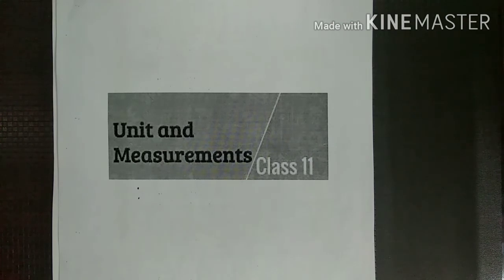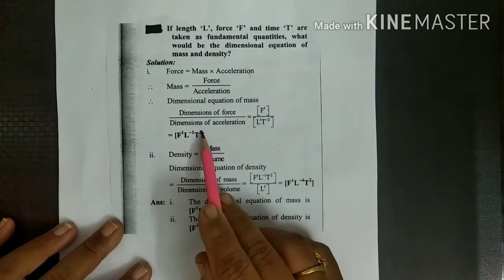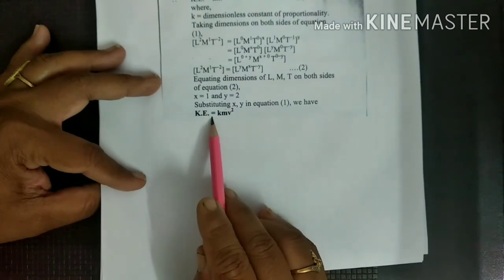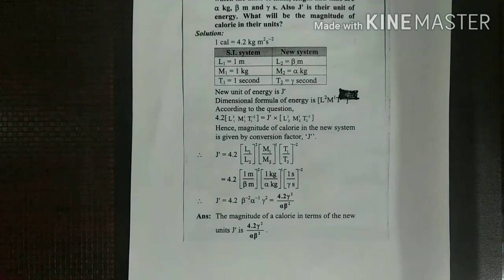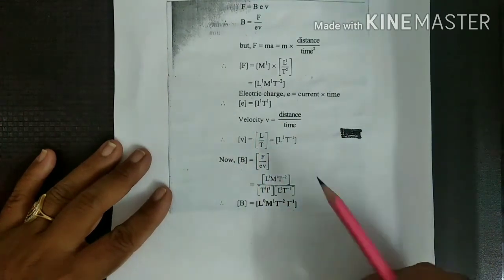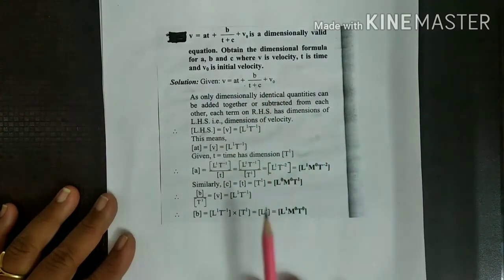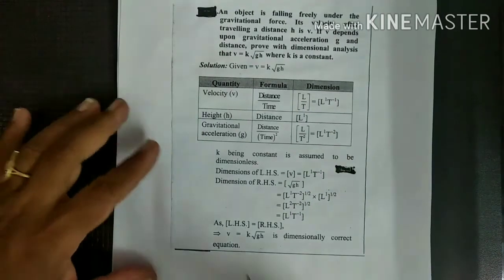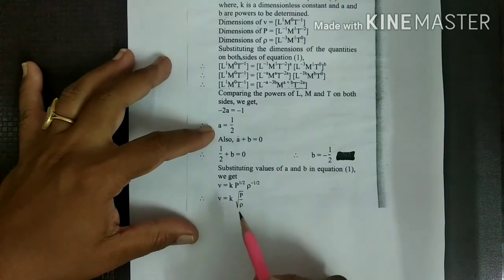11 STD.L No.1 Units & Measurements -part--4